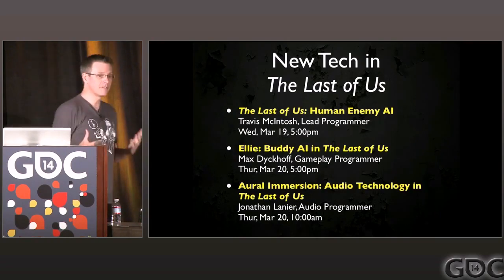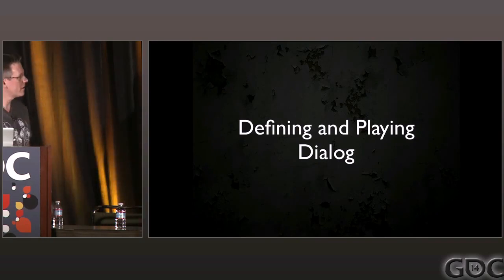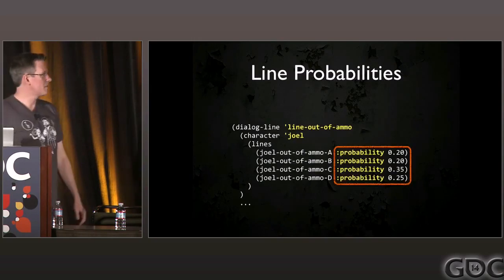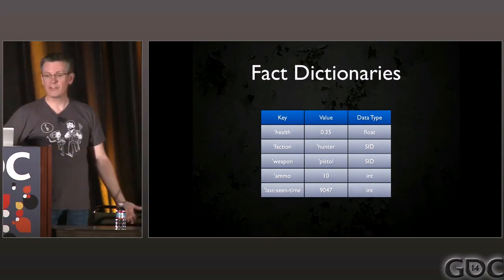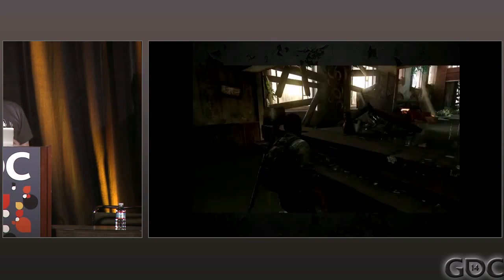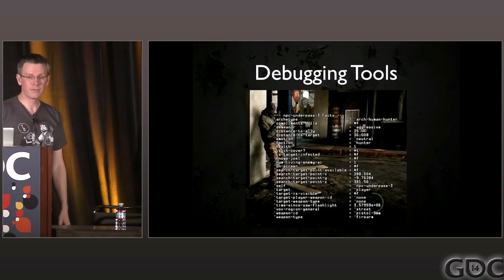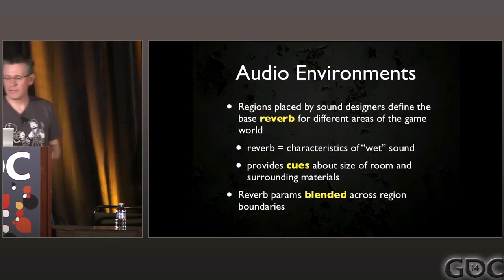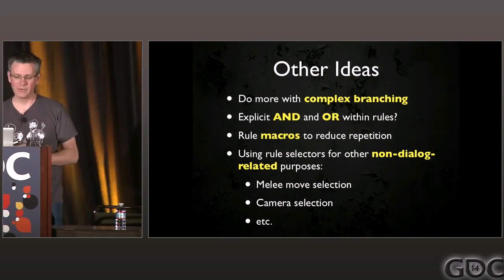GDC Vault A Context-Aware Character Dialog System